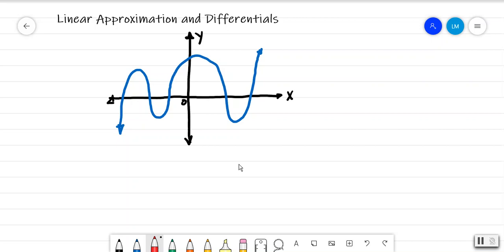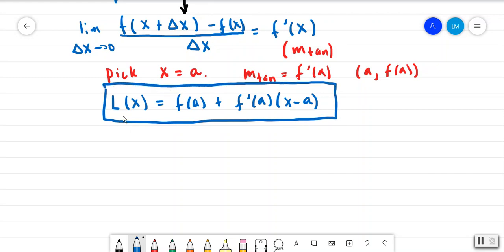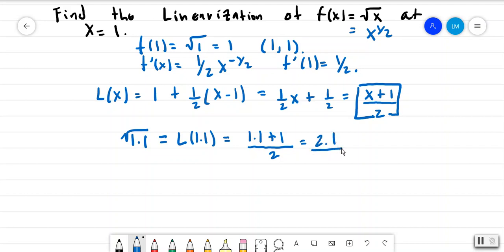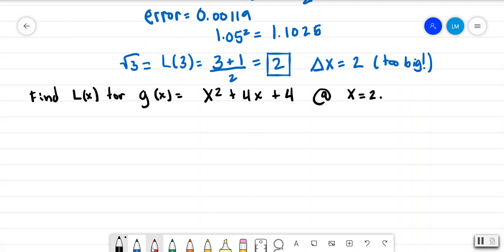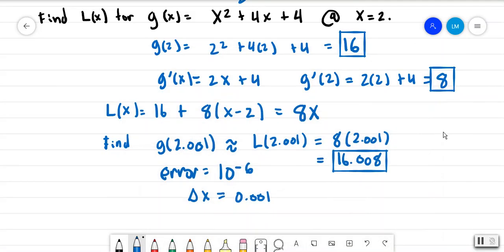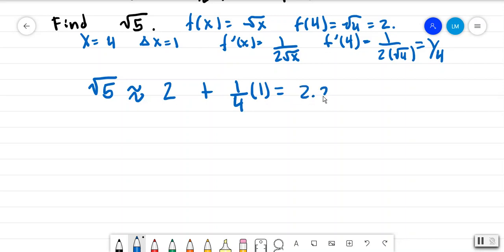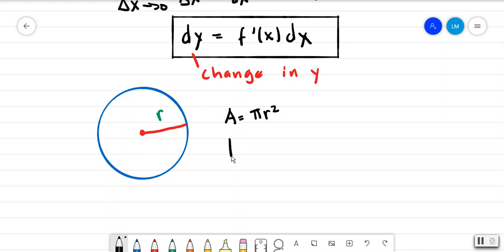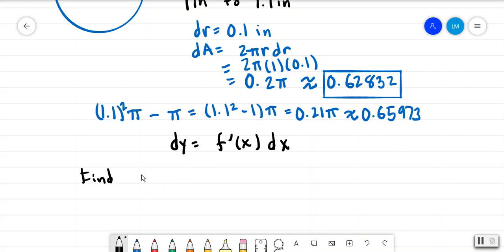4.6 Linear Approximation and Differentials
Examples of using linearization of a function and how to estimate a quantity using a differential. This is very similar to using a tangent line.